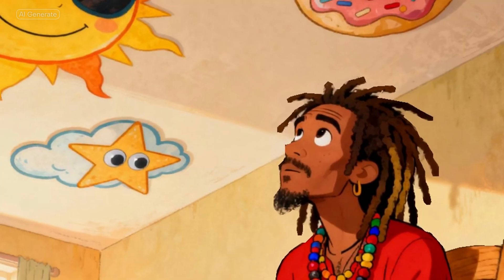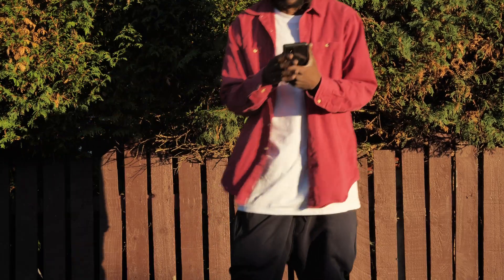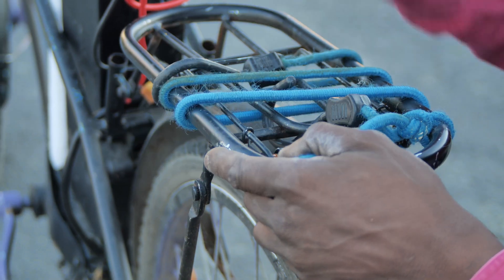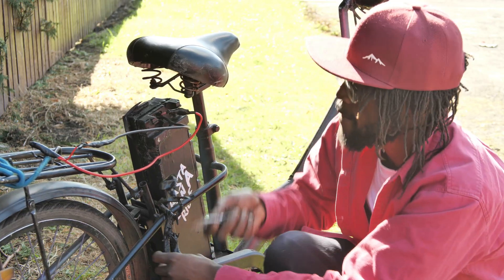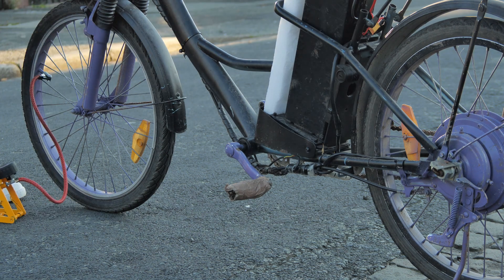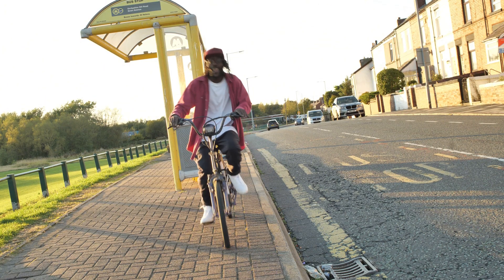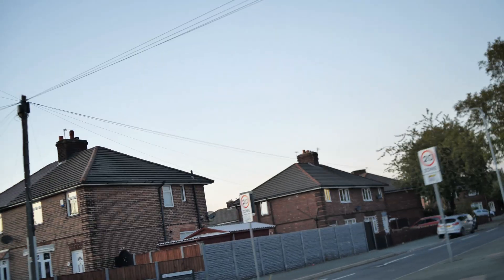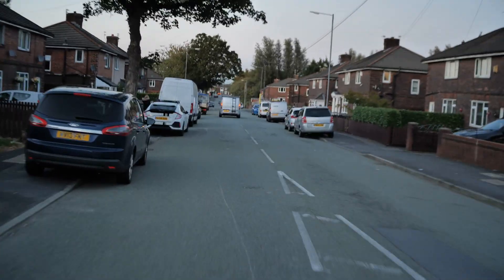Ebike Build But the Easy way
Learn How to convert a bike to electric. I built the cheapest ebike and show you how to fix a 2nd hand electric bike with lithium battery problems. This will show you how to change an electric bike battery connector and e bike battery replacement. You will learn how to fix an e-bike. An electric bike you can make into your personal transport vehicle. same can be done for any personal electric vehicle.
Ebike won't turn on is a problem fixed  Electric bicycle with a lithium battery upgrade. Rasta on a ride shows how to get yourself a cheap ebike build in this electric bike video tutorial. Not as fast as a surron with surronster riding the e-bike but stays within legal electric bike laws